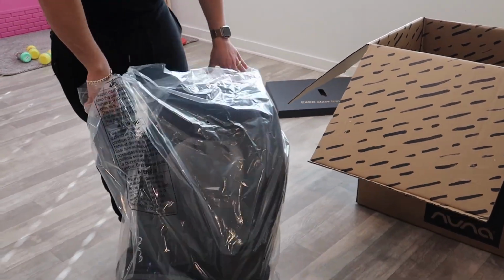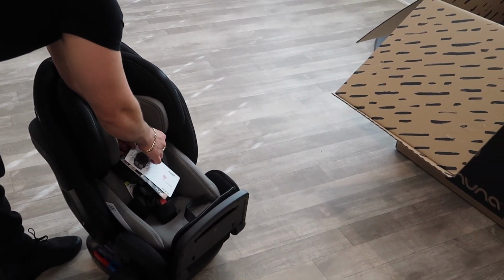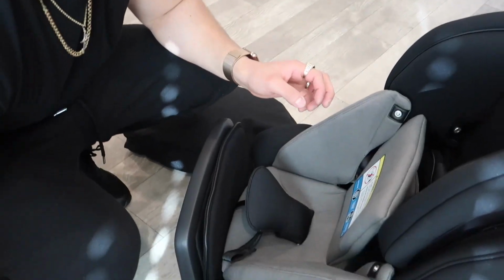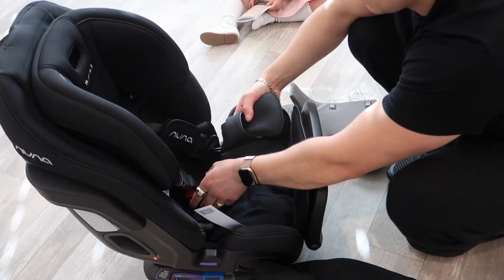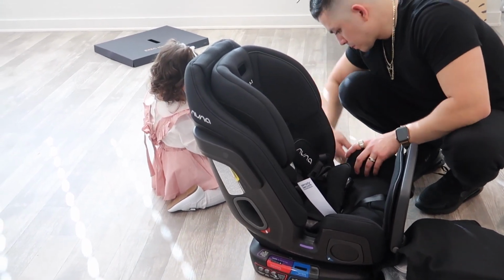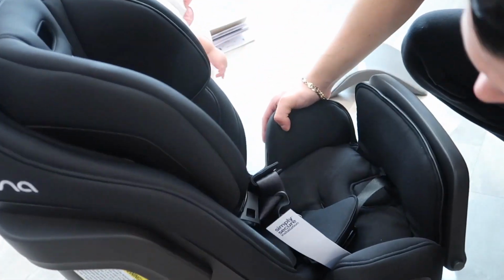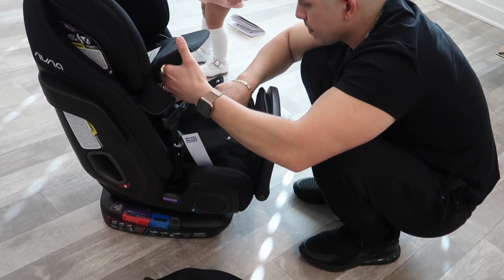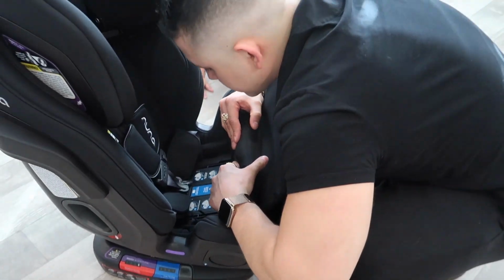UNBOXING NUNA EXEC CARSEAT l ABIGAIL SALGADO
Please give me your ideas I would love to make more videos. I enjoy making videos for you. Love organizing and decluttering on a budget.  See you in my next video. Xoxo

ABBYSA10